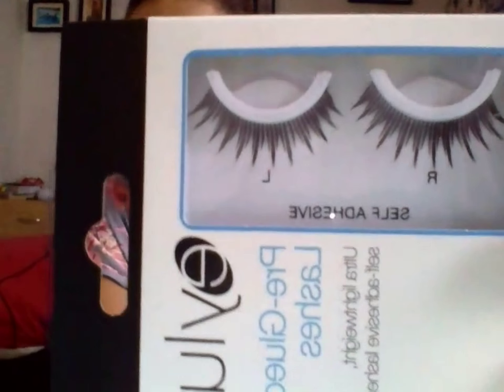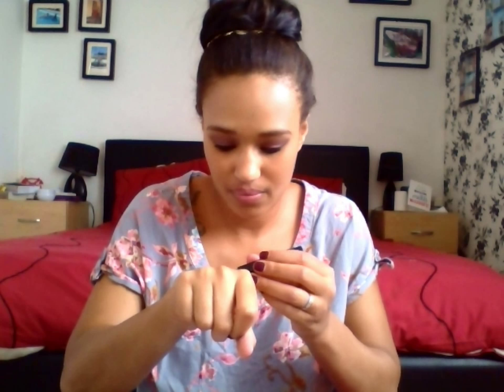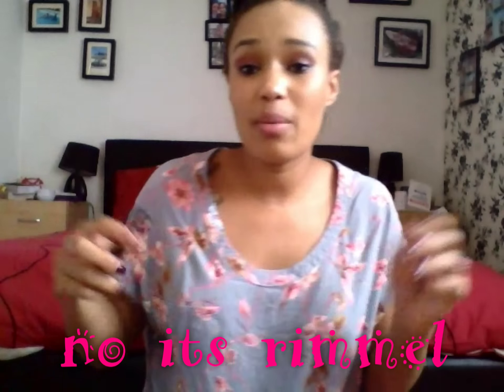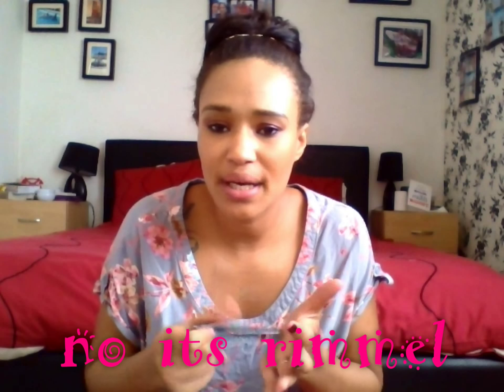Glossybox September 2013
hey guys,
i was so excited to see what i got in this months Glossybox especially as i saw some bloggers got thiers a couple of days ago but i didnt watch any of the videos as i really like the surprise of not knowing whats inside!!!
as you can see I was really excited to share it with you all and It was like torture waiting all day to film this video.

items I received are as follows.

full size products.
Eylure pre-glued lashes £5.06
TONI & GUY hair meet wardrobe £7.19
Be A Bombshell Cosmetics onyx eye liner $14.00
HD Brows Blusher £17.95

the only sample I received was.
Elizabeth Arden Untold Perfume £48 for 50ml, £69 for 100ml

if you would like to check out the web page go to get your subscription.